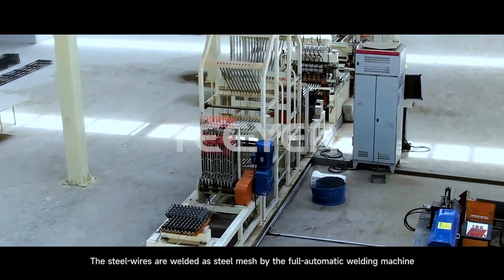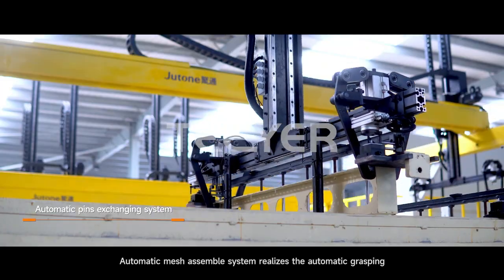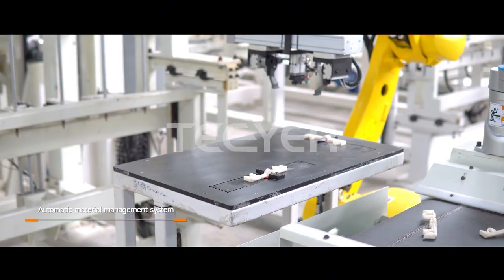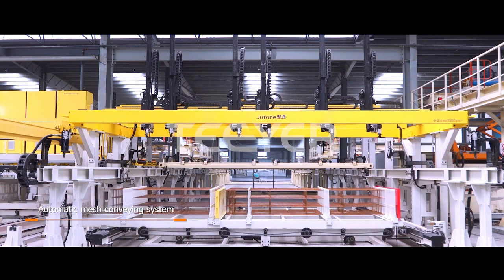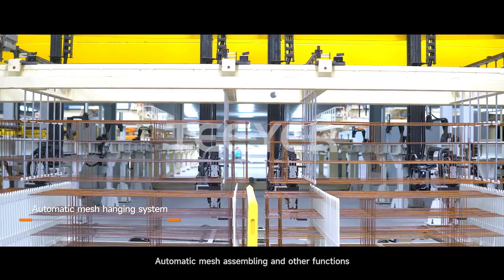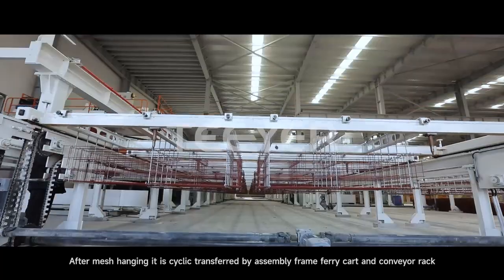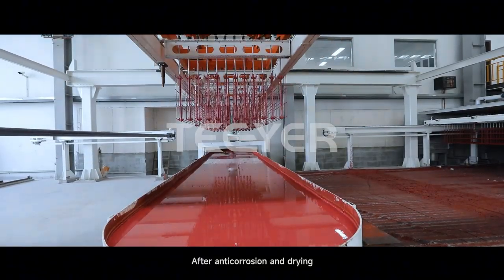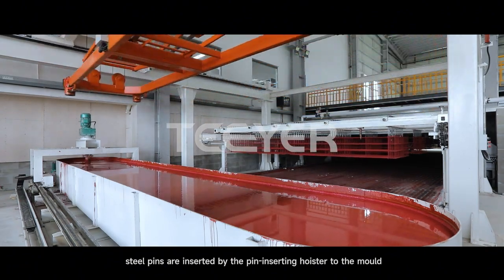Inside Teeyer AAC Production Line | Ep.2 – Automatic Steel Mesh Fabricating & Circulation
🤜Steel mesh forms the “backbone” of AAC slabs.
👀In this stage, Teeyer provides a fully automatic steel mesh fabricating and hanging system, which can completely replace manual operations. According to production needs, the system can also be flexibly configured—ensuring precision, efficiency, and continuous circulation throughout the process.
⚙️ Highlights:
• Fully automatic steel mesh hanging
• Flexible configuration based on production requirements
• Continuous circulation for efficient slab production